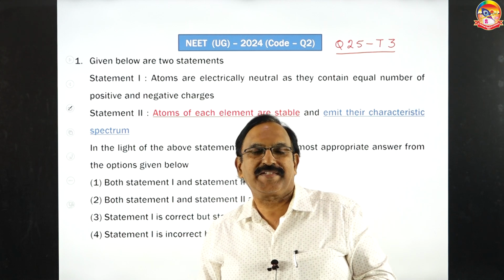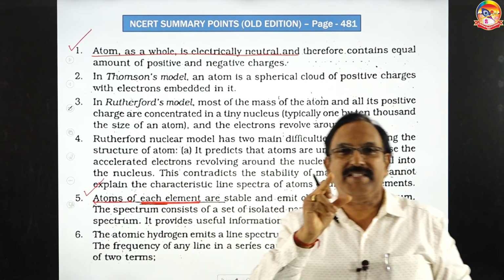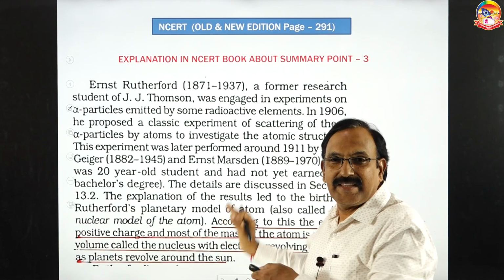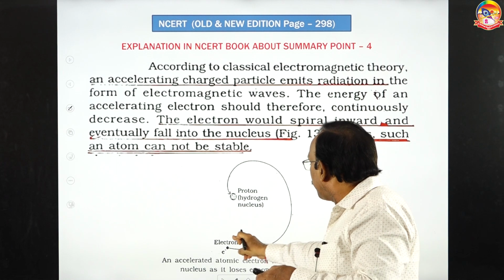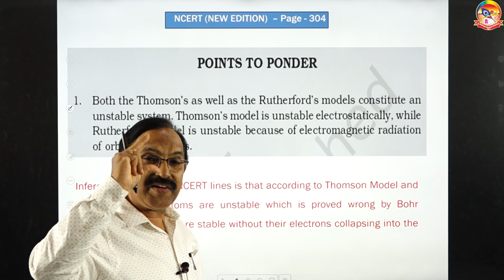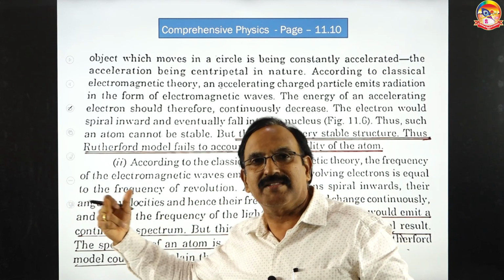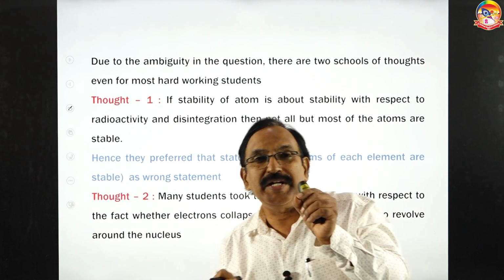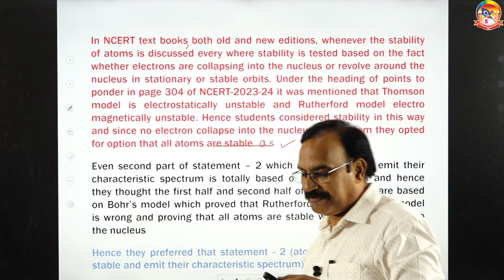NEET 2024 Physics Q NO 25 Explained by S V Srinivas || Code T3